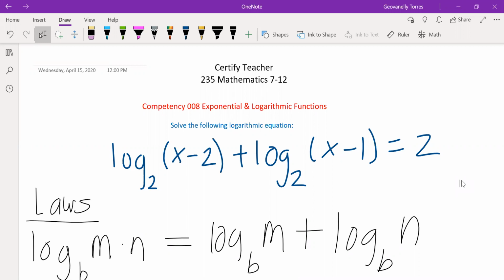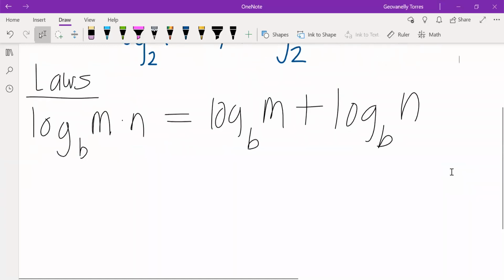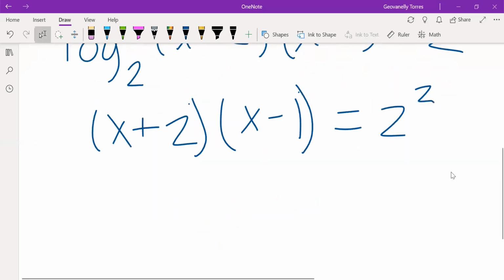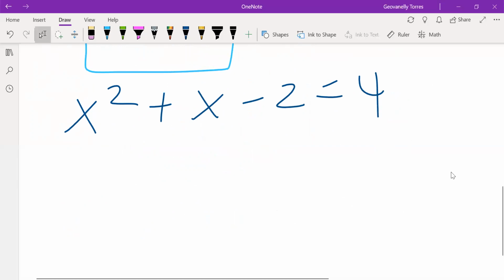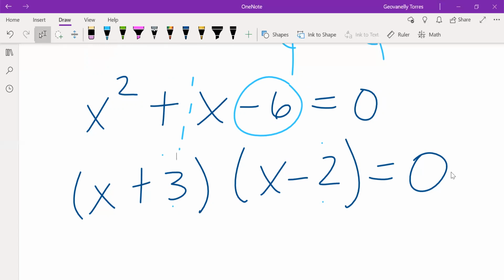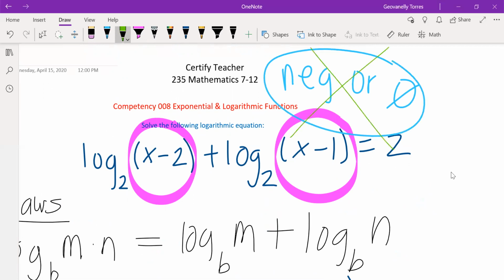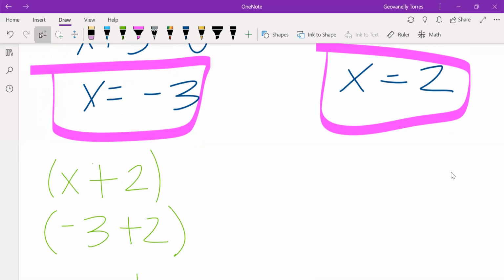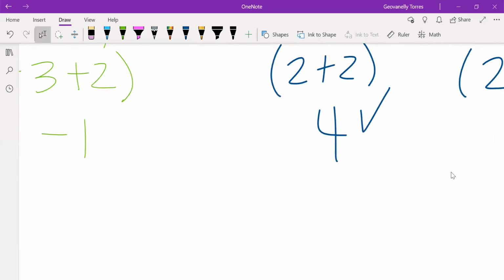008 Exponential & Logarithmic Functions pt 5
Certify Teacher
235 Mathematics 7-12